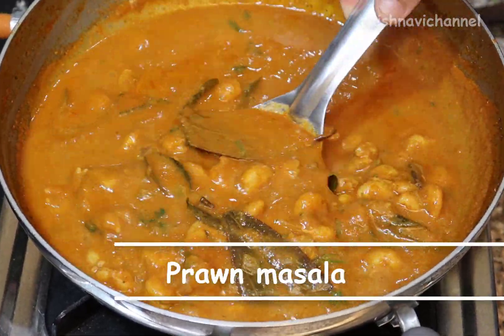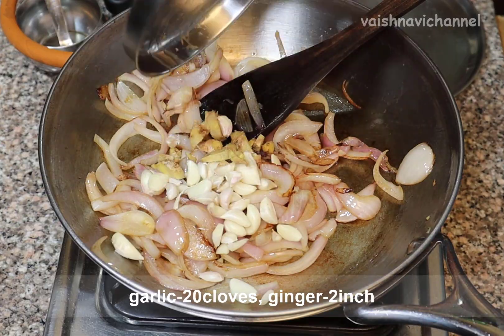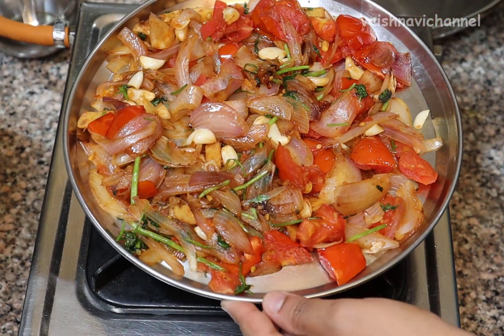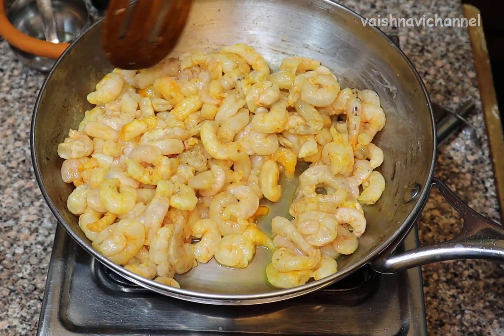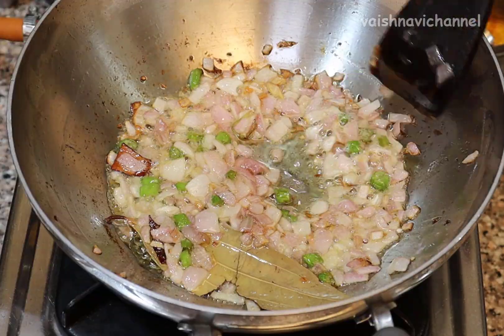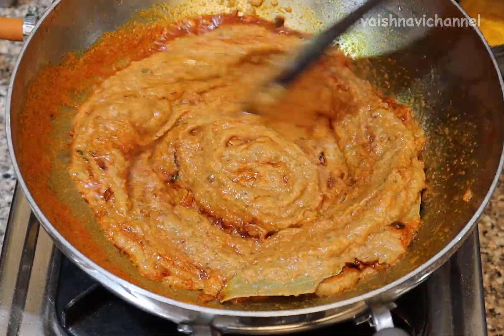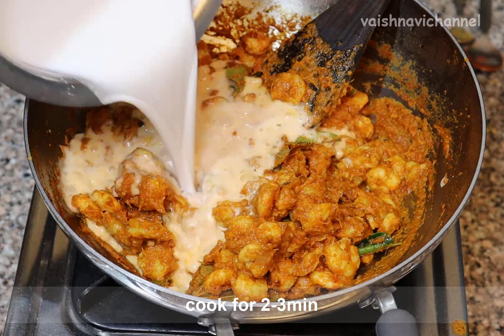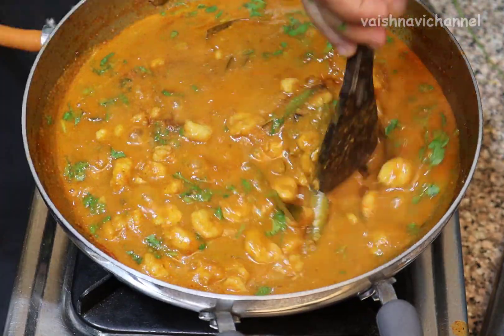ಕಾಯಿಹಾಲನ್ನು ಬಳಸಿ ಈ ರೀತಿ ಪ್ರಾನ್ ಮಸಾಲಾ ಮಾಡಿ ನೋಡಿ ಅನ್ನ, Naan ಜೊತೆಗೆ ಒಳ್ಳೆರುಚಿ prawn curry /prawnmasala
ಕಾಯಿಹಾಲನ್ನು ಬಳಸಿ ಈ ರೀತಿ ಪ್ರಾನ್ ಮಸಾಲಾ ಮಾಡಿ ನೋಡಿ ಅನ್ನ, Naan ಜೊತೆಗೆ ಒಳ್ಳೆರುಚಿ prawn curry